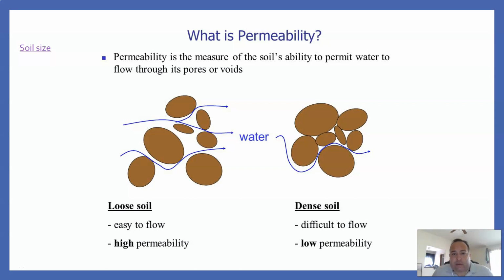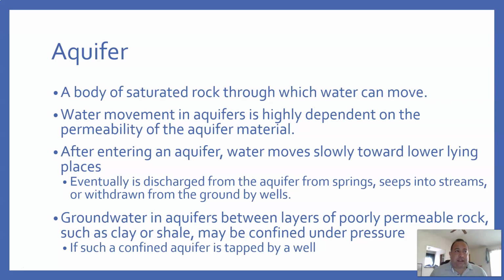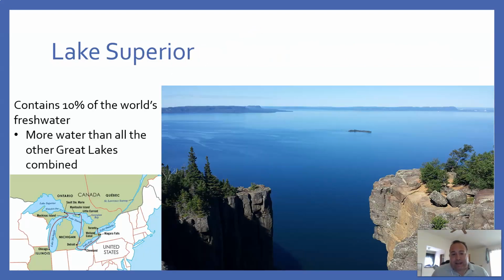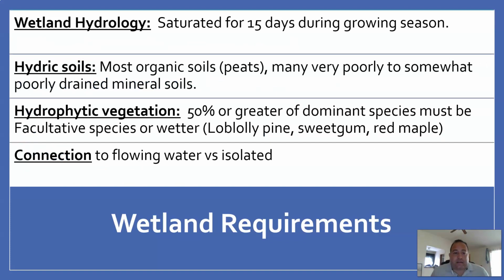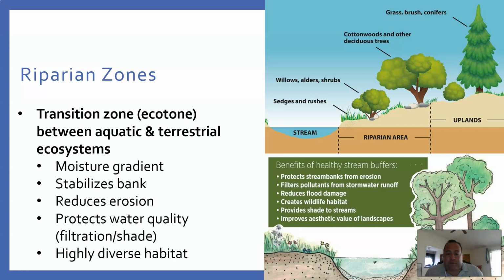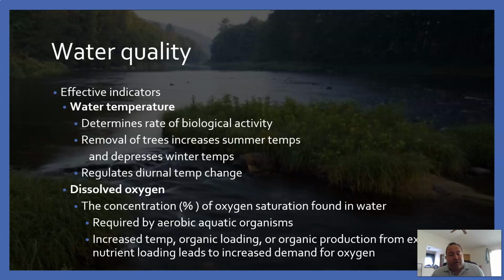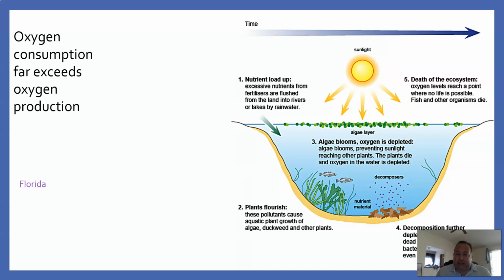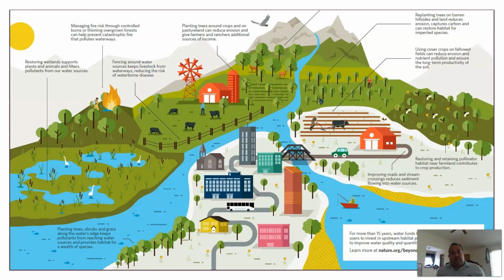Watershed Management- Part 2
Part 2 of Watershed Management lecture from Introduction to Forestry at Bakersfield College